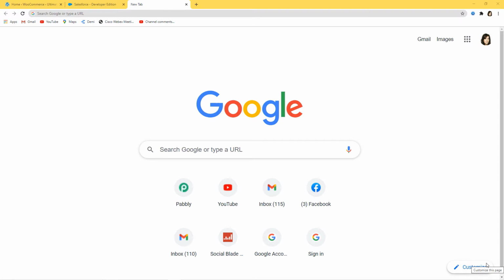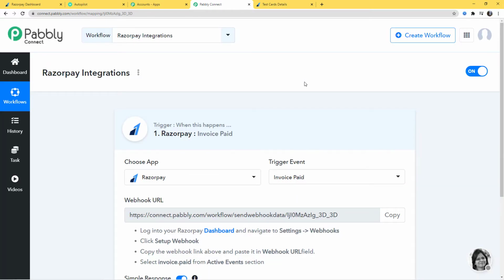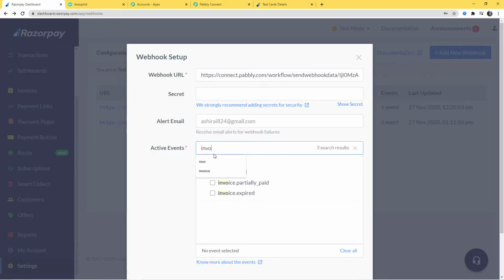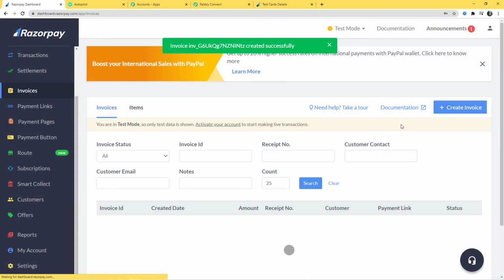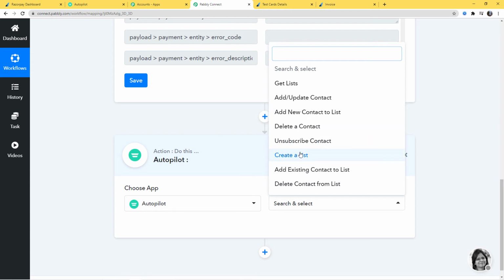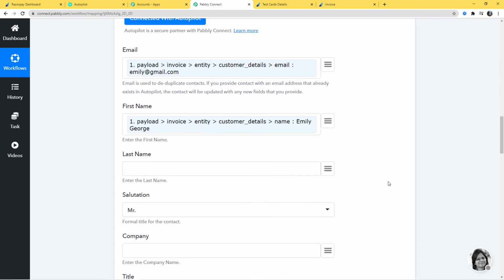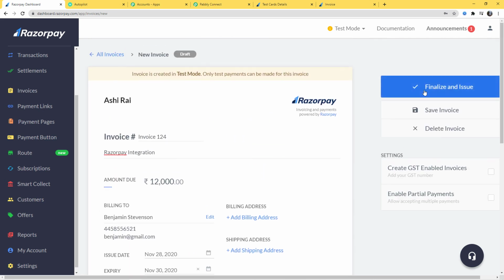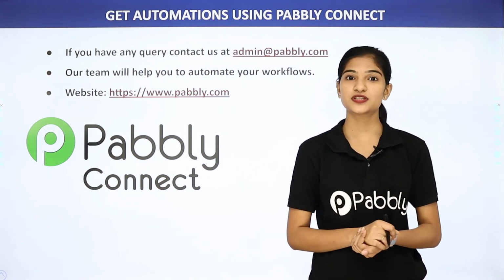Instantly Create Autopilot Contact when Invoice is Paid in Razorpay | Razorpay Autopilot Integration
✅ In this video, we will learn how to instantly create Autopilot contact when invoice is paid in Razorpay using Pabbly Connect.

Razorpay Autopilot Integration